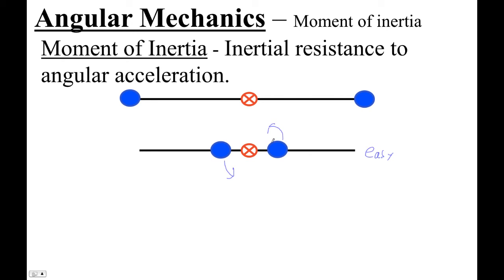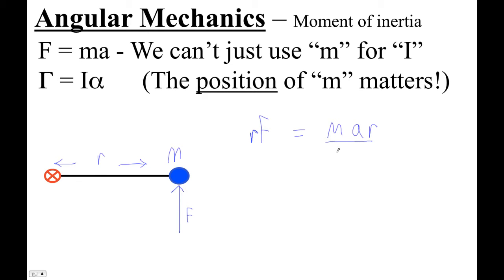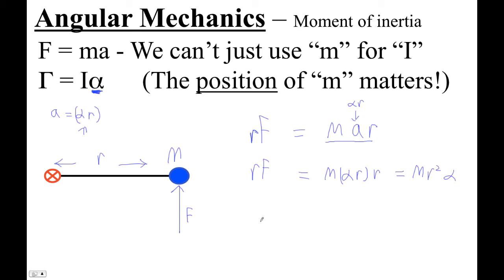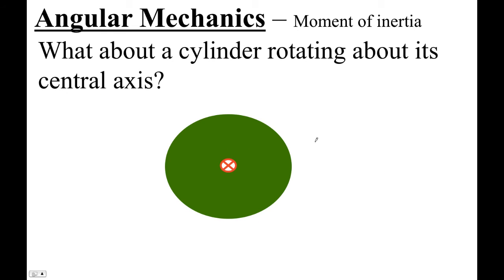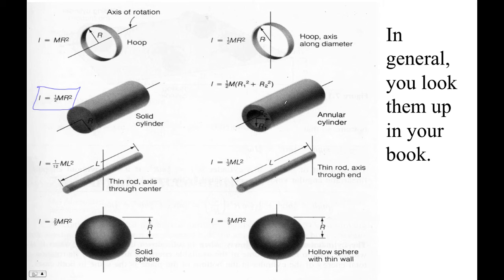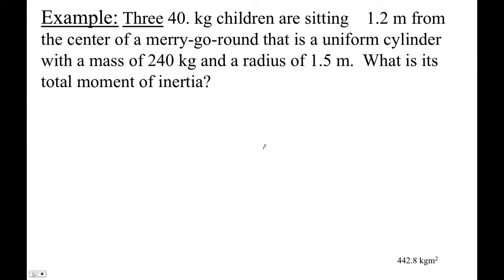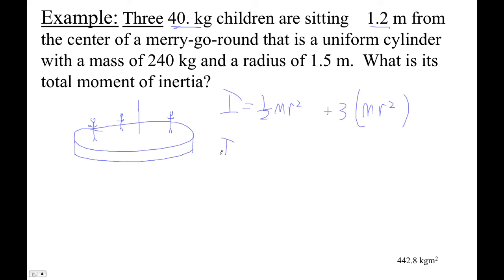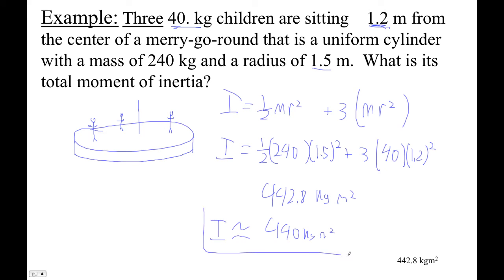HTPIB08G Moment of Inertia